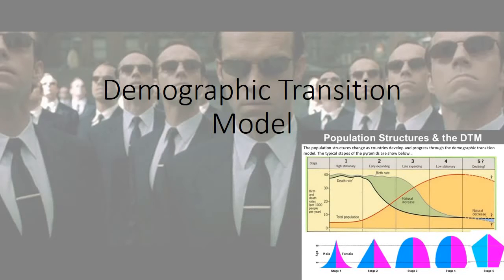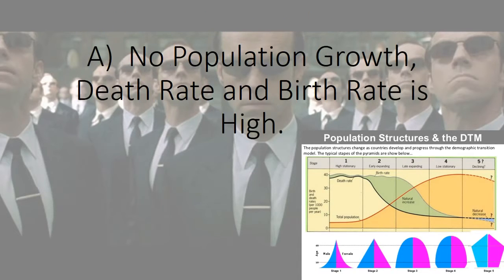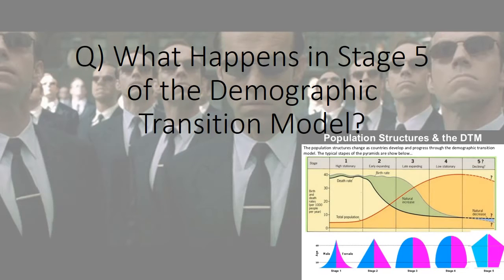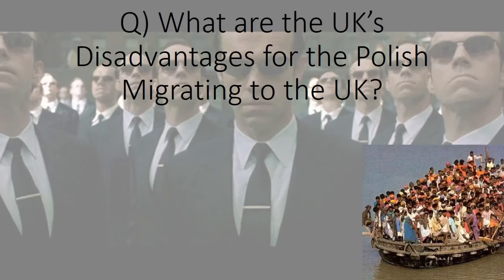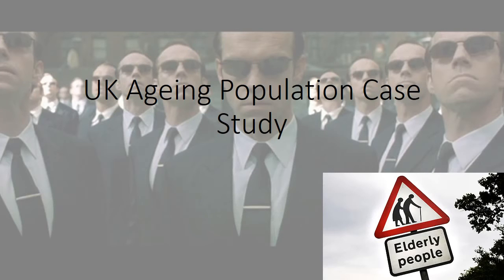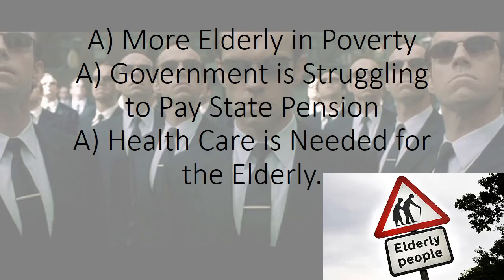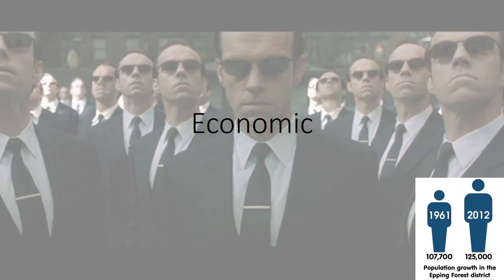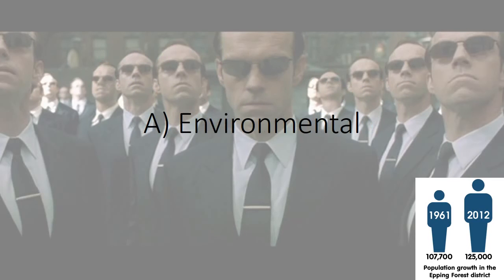Unit 2a - Population Growth Quiz (GCSE Geography AQA A)